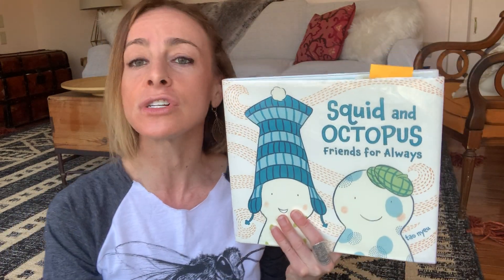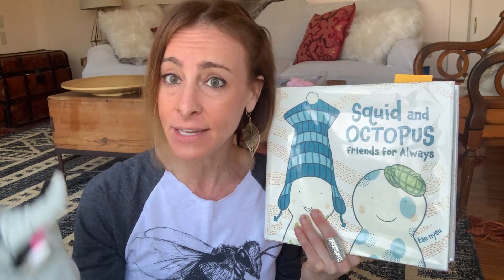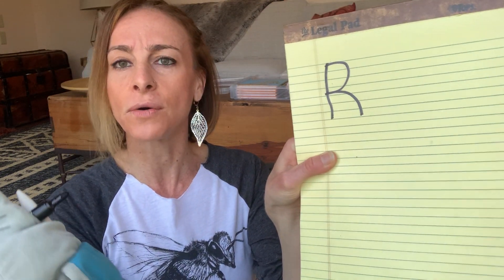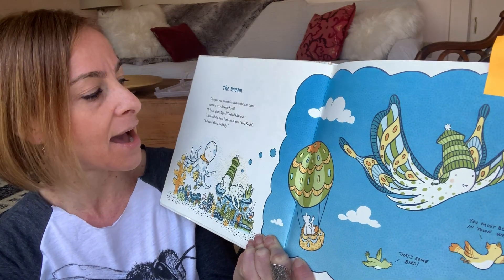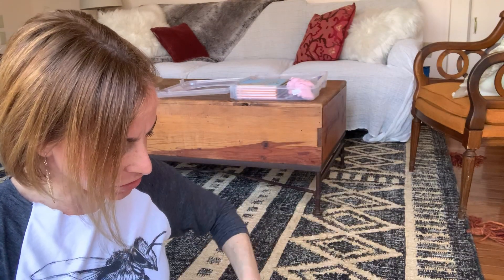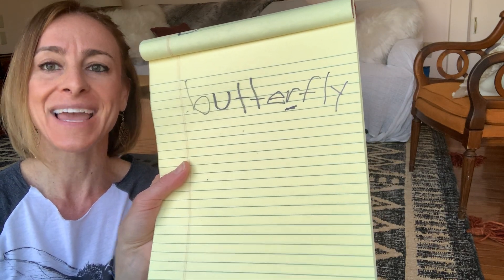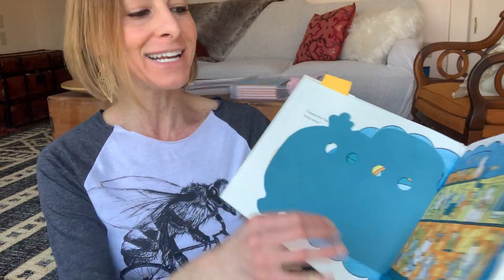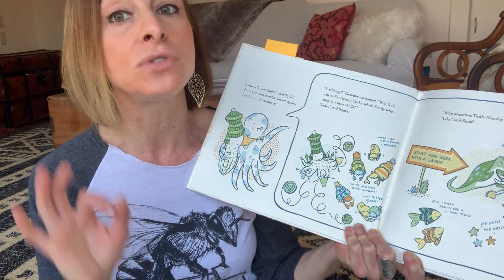Practicing the R sound with Squid and Octopus. Special guest appearance by Elephant.